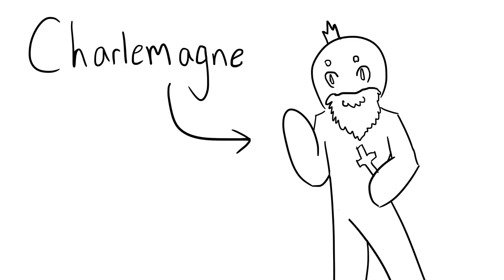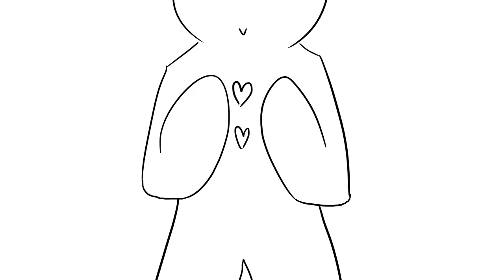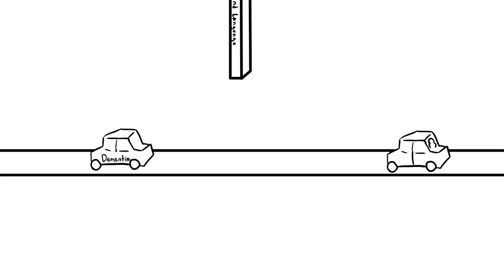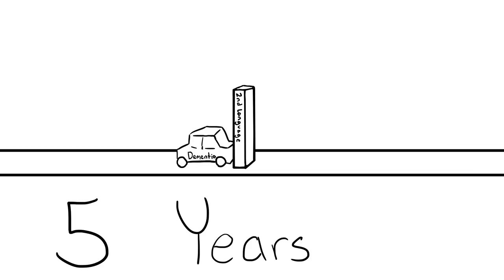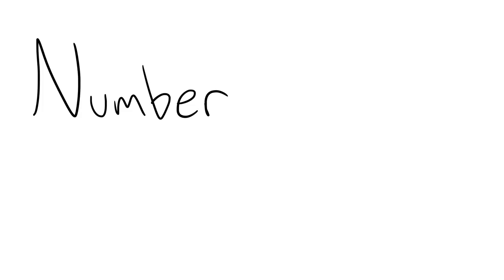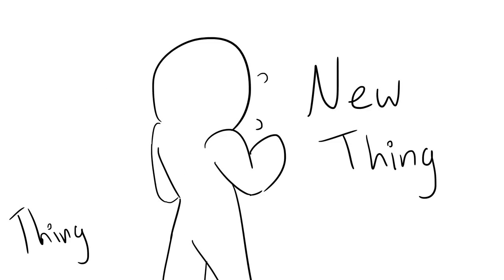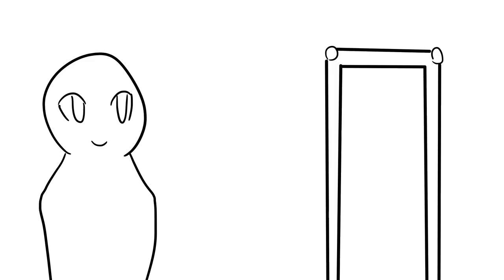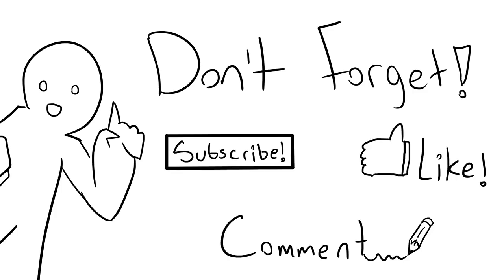5 Reasons to Learn a New Language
If you're wondering whether or not to learn a new language, here are 5 psychological benefits. Learning a new language can help you delayed dementia by 5 years, better listen, have better memory and recall, and better multitasking. These are all according to research.

Lastly, learning new languages can help you make more friends and socialize in new countries.

Hope you enjoy this video on why it's beneficial to know more than one language!

Script: Victoria Fong
Voice Over: Claudia B

Feedback Editor: Risha Maes
Project Manager: Erin Bogo
Producer: Psych2Go